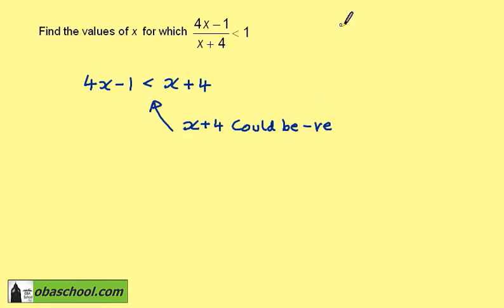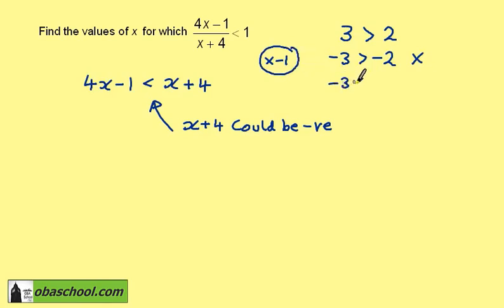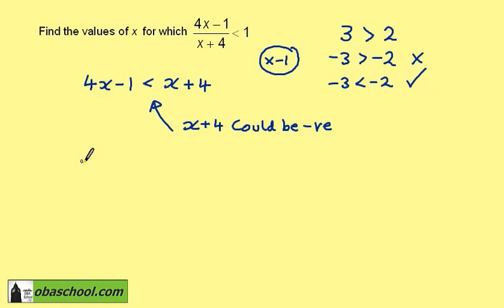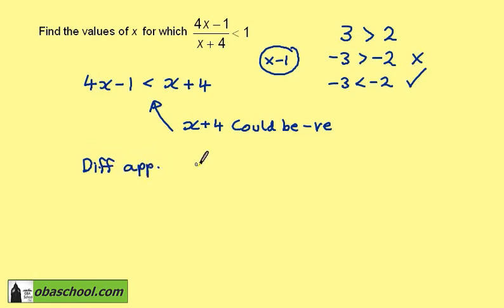Edexcel Pure Maths Y1 - Equations and Inequalities - Inequalities on Graphs Example 1 Part 1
PMY1  Ch3.6.1 Equations and Inequalities - Simultaneous Equations on Graphs - Inequalities on Graphs Example 1 Part 1.